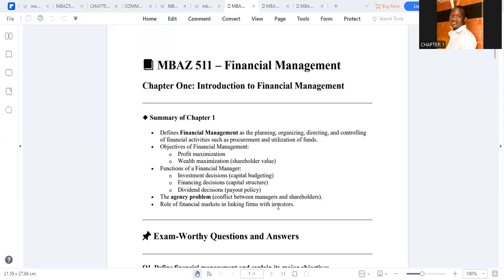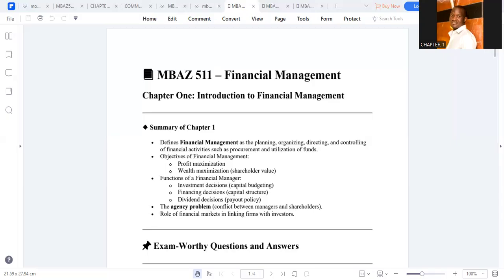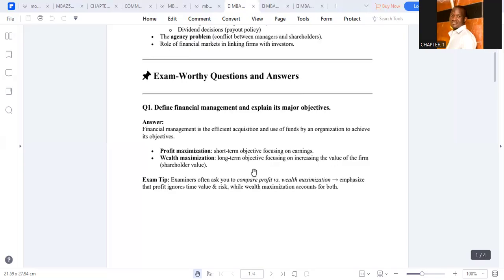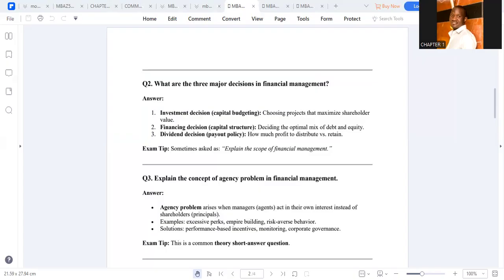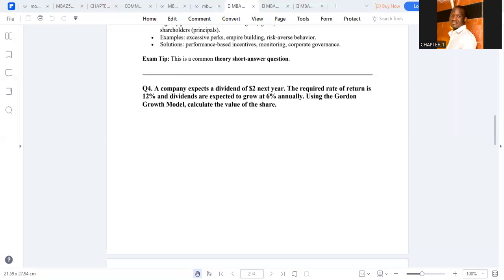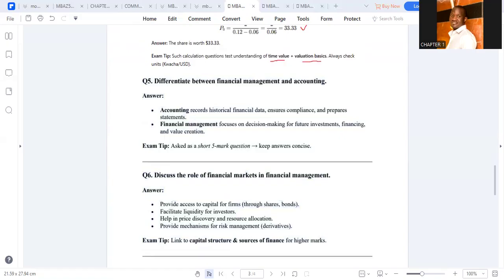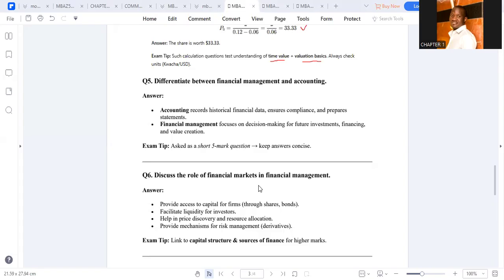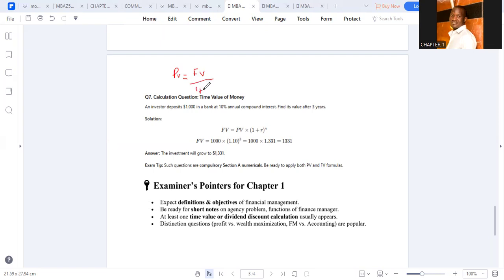MBAZ 511 CHAPT 1